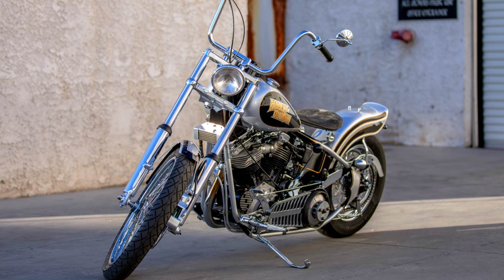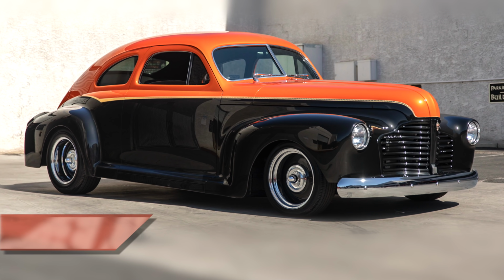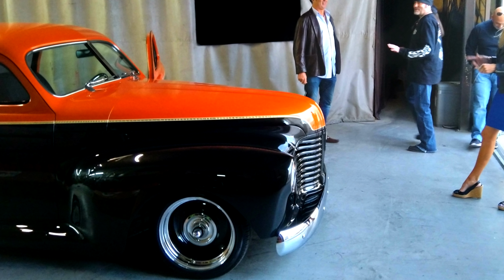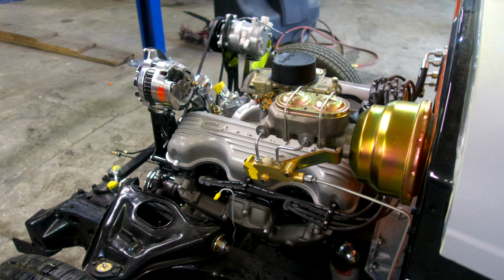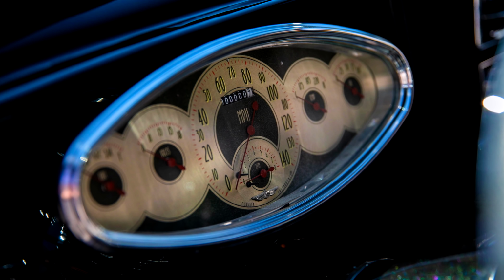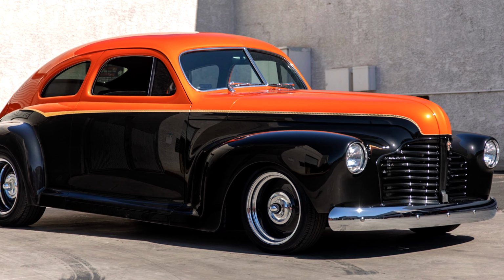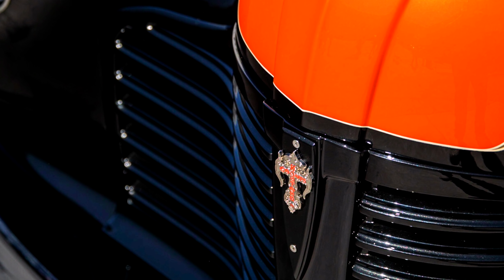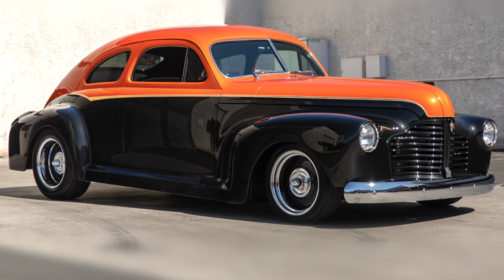Count's on Cars! Ep: 3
Take a look behind the scenes on the 1941 Buick!  This thing came out great and it is for a good cause! Danny also looks back on the 1954 Panhead and the snowmobile we painted up.  Danny clears the air on his relationship with Horny Mike!